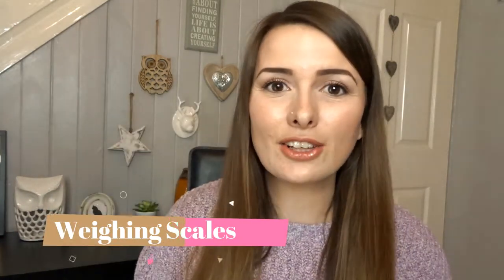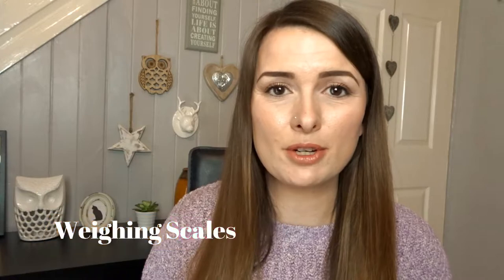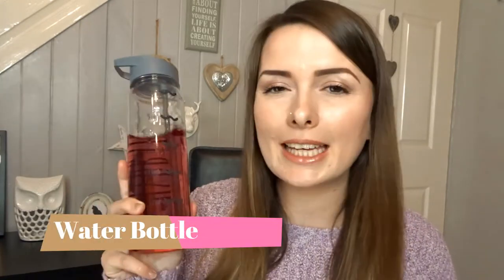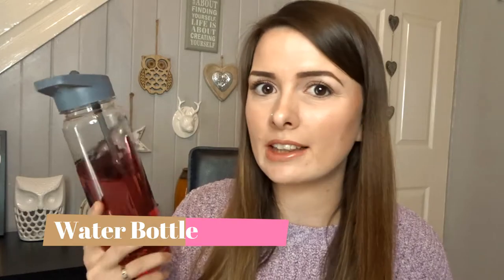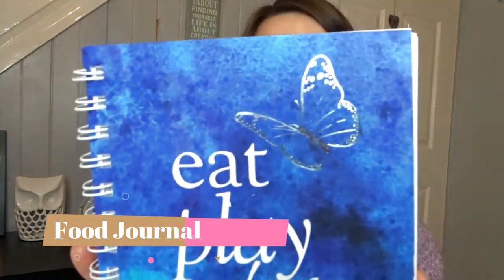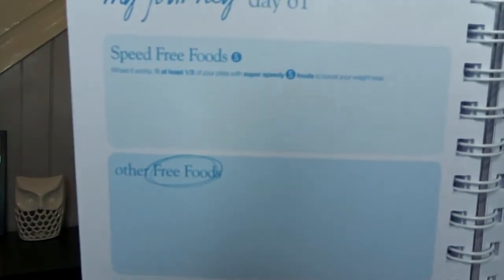TOP 5 SLIMMING WORLD ESSENTIALS FOR SUCCESS | THE PERKS OF BEING A MOTHER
TOP 5 SLIMMING WORLD ESSENTIALS FOR SUCCESS

So today I thought I would share with you what I think are five things that are essential for you to equip yourself with for a successful slimming world journey.

MinnieJem

I'm everyone i'm Jem, I am a stay at home mum to my two little humans. Olivia aka Livvy who is 4 years old & Tobias aka Toby who is 5 months old. I am taken by my lovely other half Matt. I love going on adventures, trying to be a pinterest mum (and failing) photography and shopping!

I live in the North East of England in a little town near Sunderland & love how close we are to the coast! Family time is so important to me and we love all the usual things like walks, eating out, cuddles on the sofa watching the same movie for the hundredth time! You will find lots of vlogs, day in the life videos, shopping hauls and parenting videos on my channel. I hope you enjoy them.